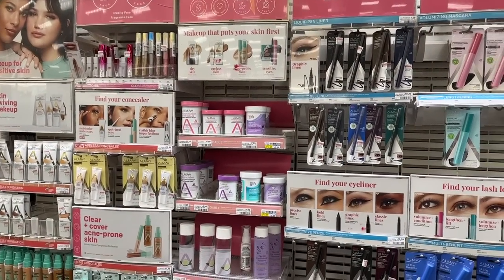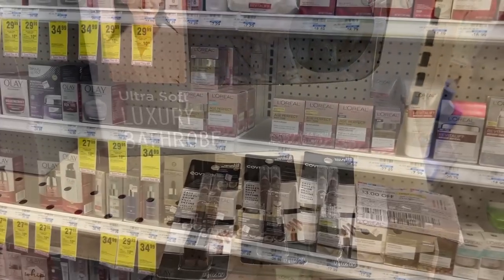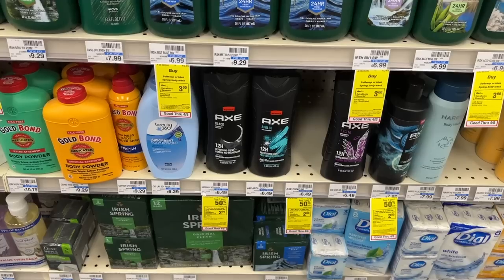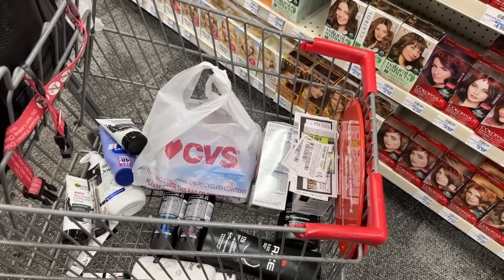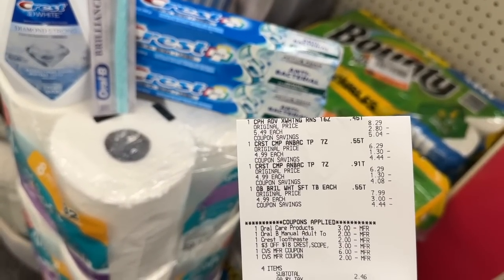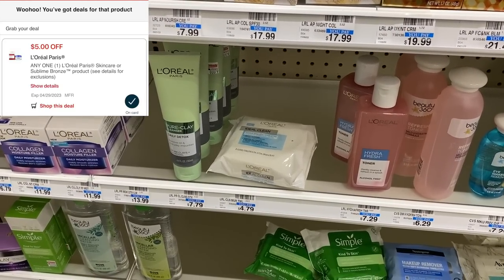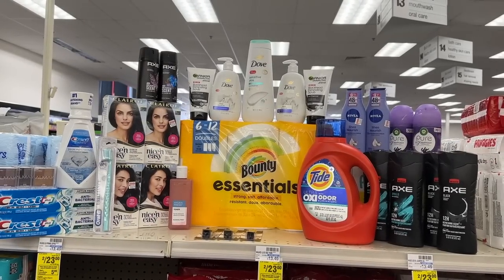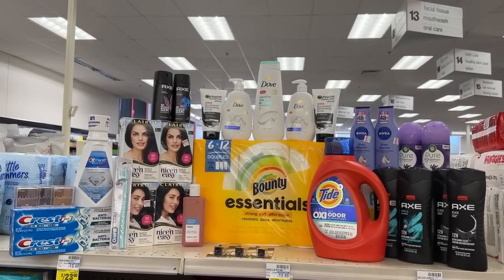CVS Free & Cheap Couponing Deals & Haul | 4/2 - 4/8 | Beauty Money Makers!🔥| Newbie Friendly Deals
Whole Insert Fairy: nu_pons on Instagram

//HOT DEALS 🔥
Save Over 50% on a Sam's Club Membership - 1-Year for only $24.99!